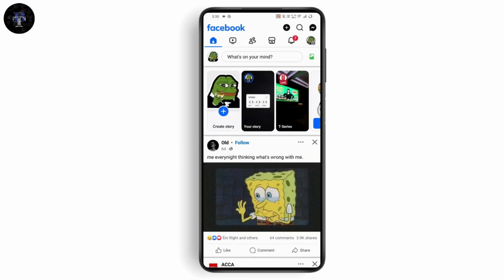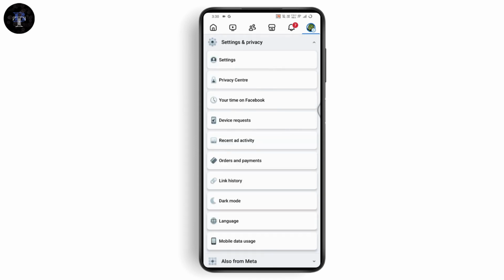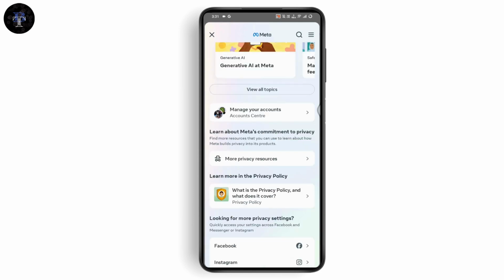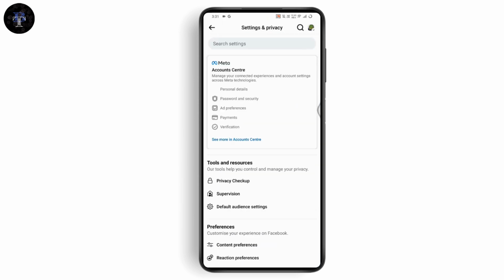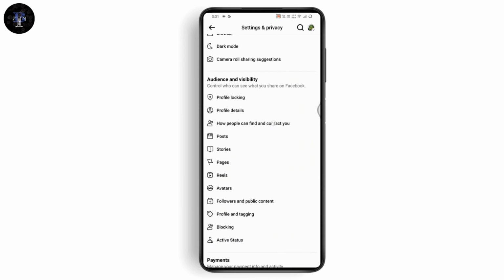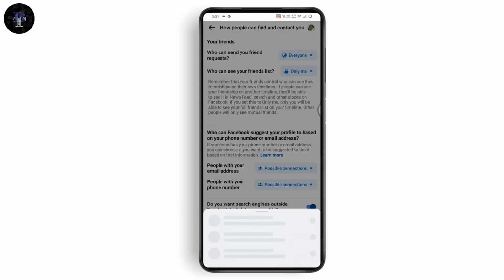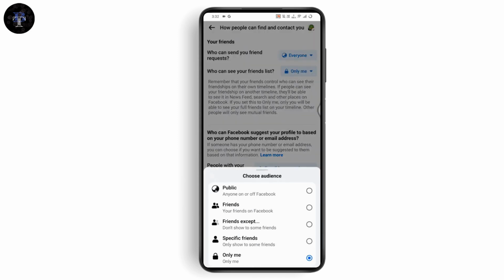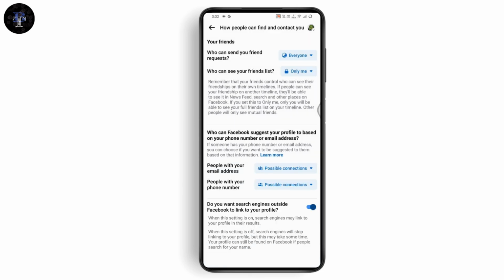How To Show Mutual Friends On Facebook 2024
How To Show Mutual Friends On Facebook
How to Get Mutual Friends on Facebook
How do I just show mutual friends on Facebook?
How To Only Show Mutual Friends On Facebook
How To Check Mutual Friends On Facebook
How to show mutual friends on facebook mobile

In this video, we'll show you how to view mutual friends on Facebook. Whether you want to connect with new people or see who you have in common with friends, this step-by-step guide will make it easy to find mutual connections.

0:00 - Introduction
0:12 - Navigating to a Friend's Profile
0:24 - Locating the Mutual Friends Section
0:36 - Exploring Mutual Friends and Sending Friend Requests
0:48 - Conclusion